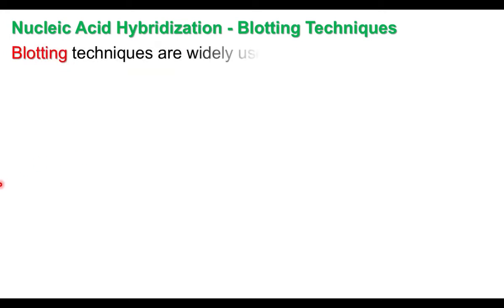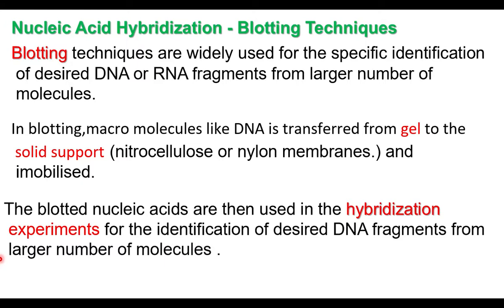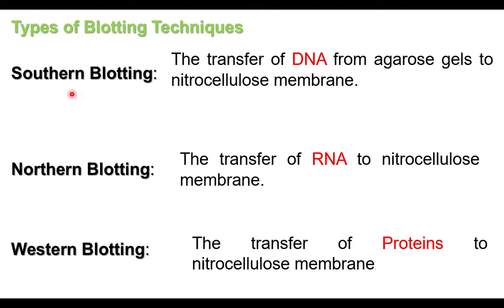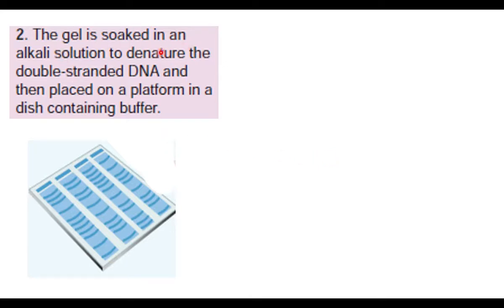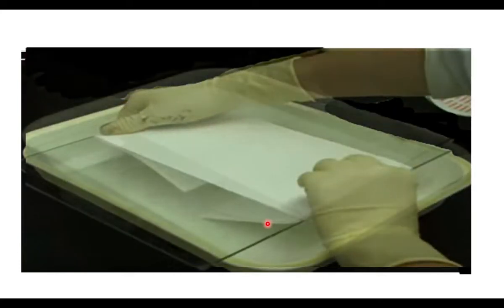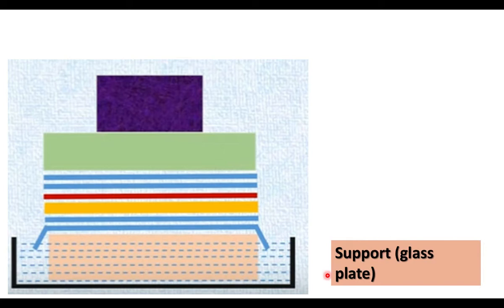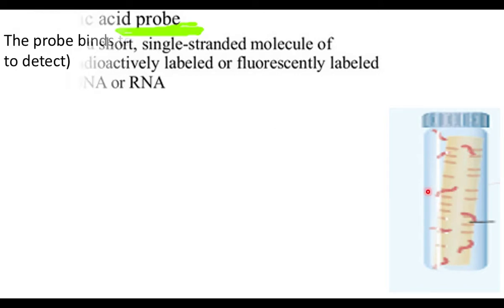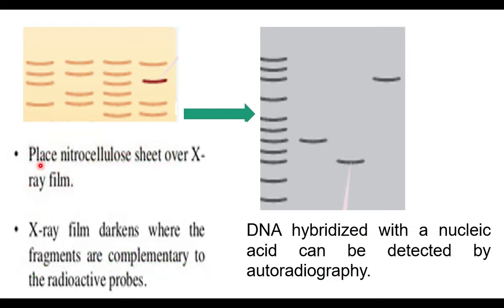9) 12th Bio-botany Chapter :4 Principles and processes of biotechnology -Southern blotting